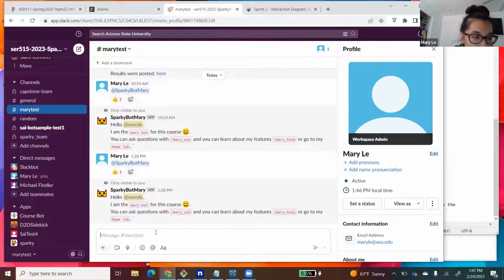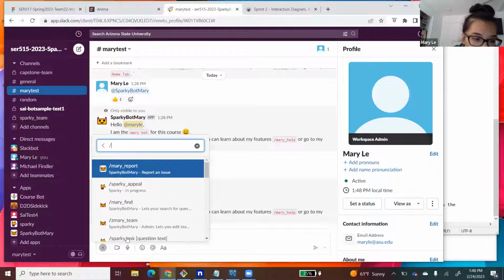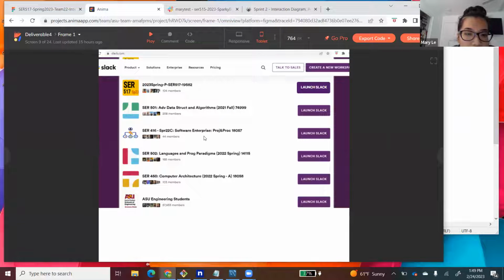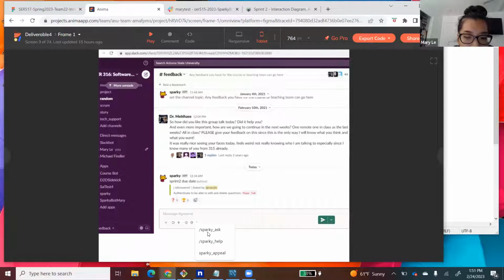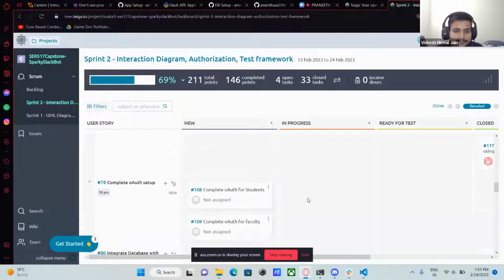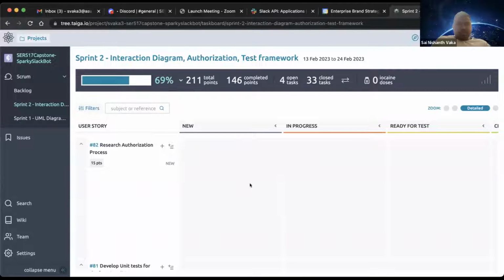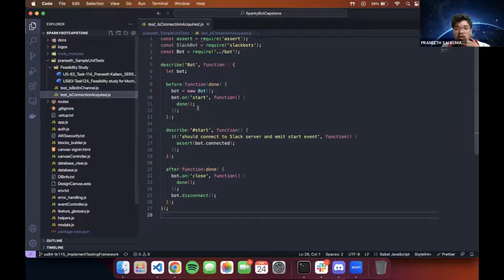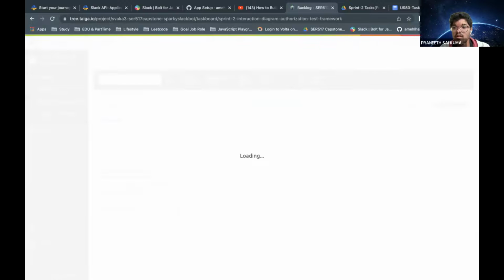SER-517 Team-22 Sprint-2 Demo